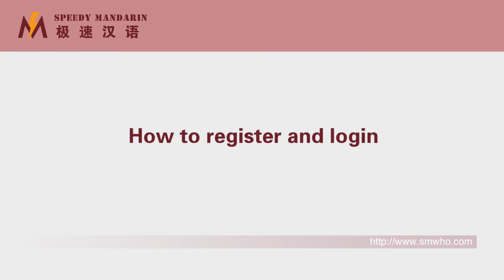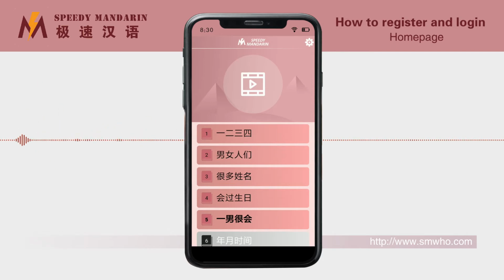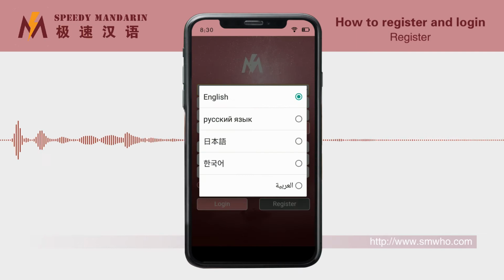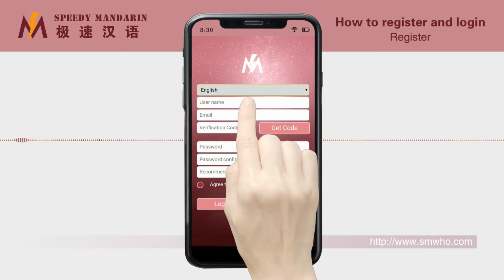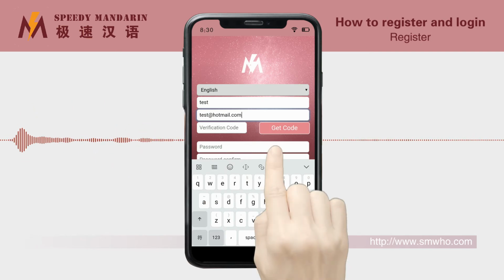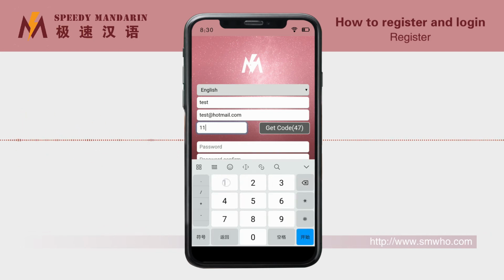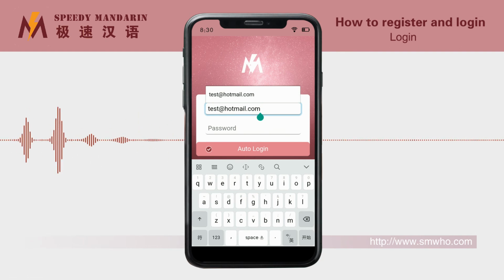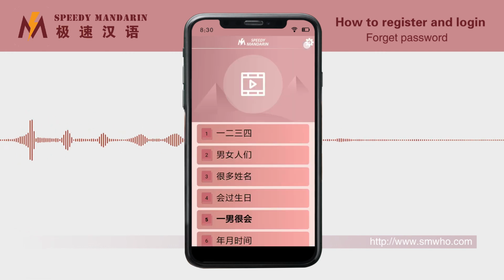1. Speedy Mandarin How to register and login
How to use Speedy Mandarin APP part 1.
Click on Link to get SPEEDY MANDARIN APP.